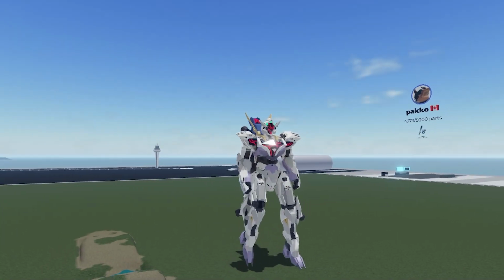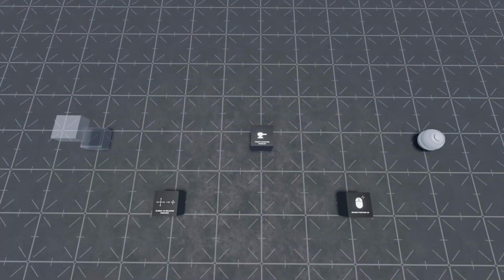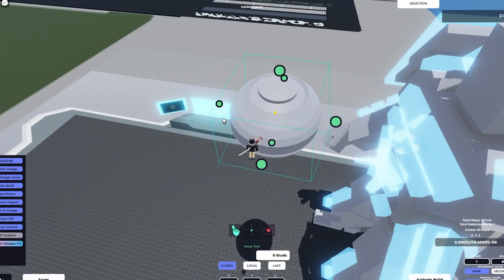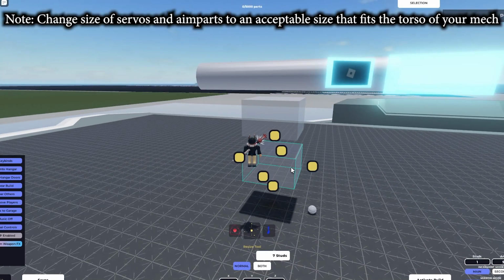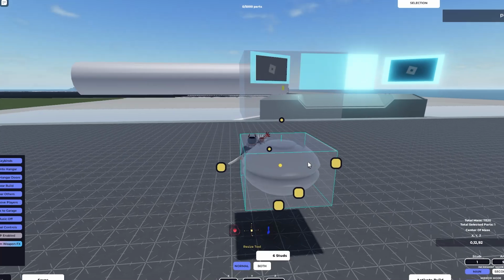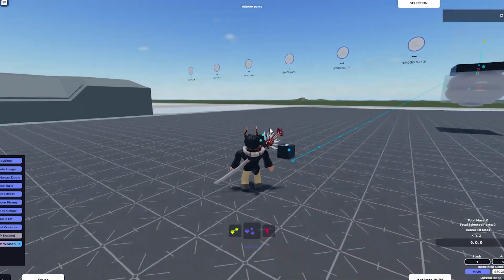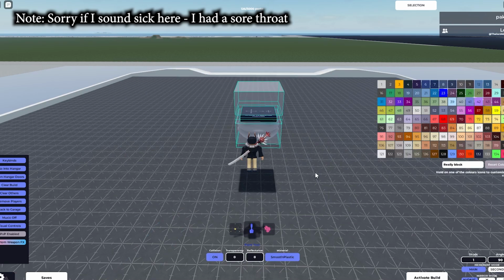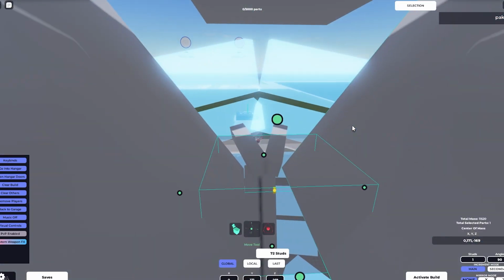Roblox Elite Engineering - How to make a mech turn with your mouse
This little video teaches players how to turn a mech that uses a vehicle seat with their mouse. This video does not work with traditional mech seats.

I'll try to get the next video up soon, but I'm really busy in real life!

2:23 - by Sharou